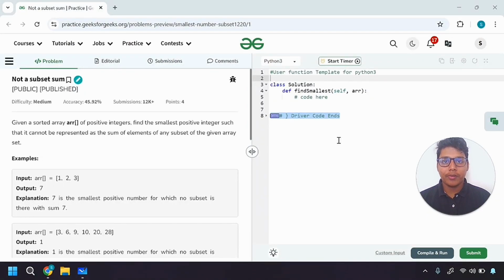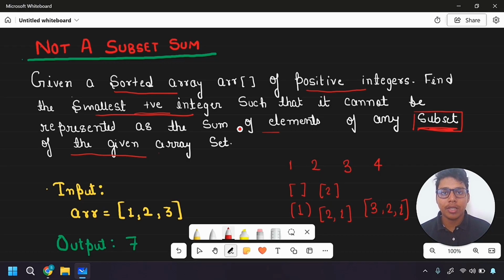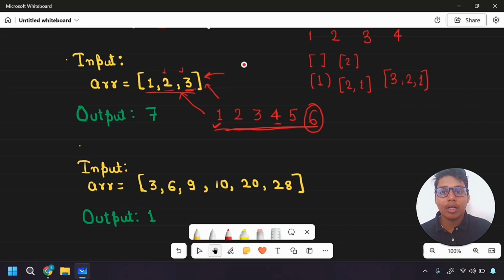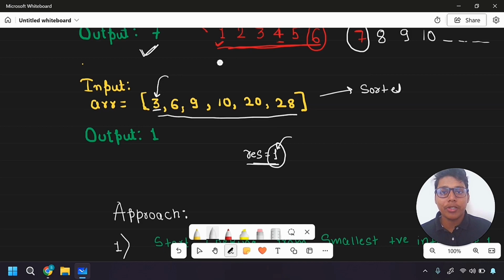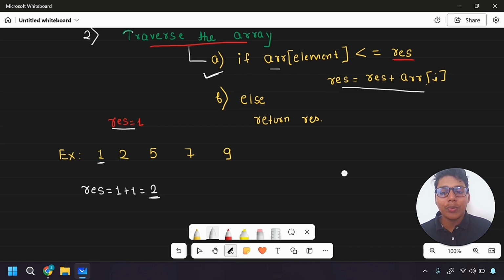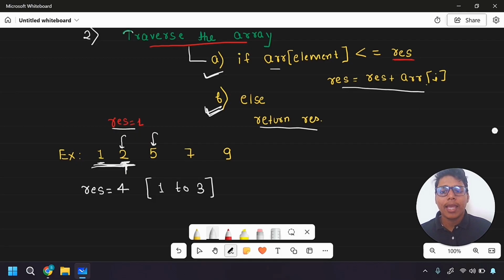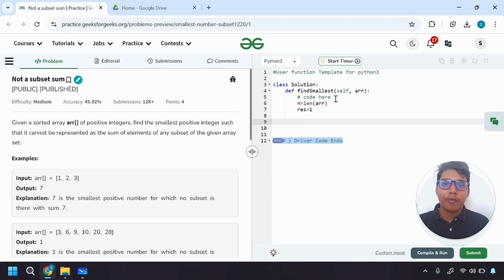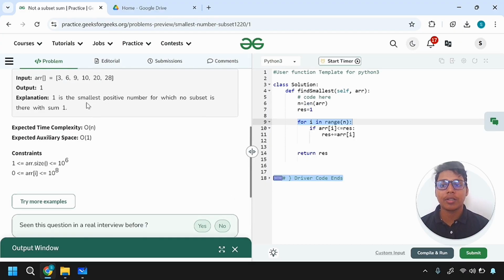POTD- 05/10/2024 | Not a Subset Sum | Problem of the Day | GeeksforGeeks Practice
Welcome to the daily solving of our PROBLEM OF THE DAY with Shivam Sinha. We will discuss the entire problem step-by-step and work towards developing an optimized solution. This will not only help you brush up on your concepts of Data Structures and Algorithms but will also help you build up problem-solving skills.

So come along and solve the GFG POTD of 5th Oct 2024 with us!